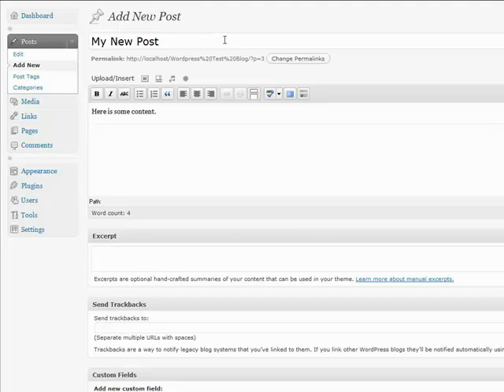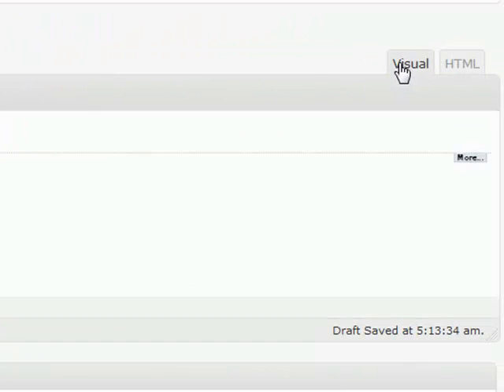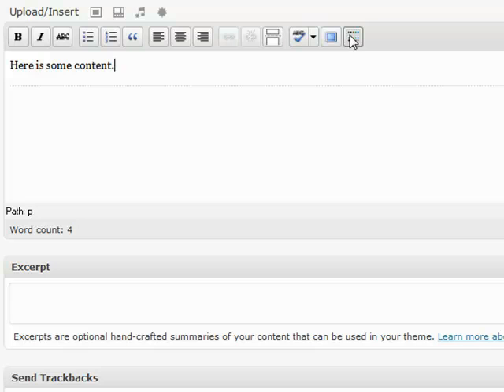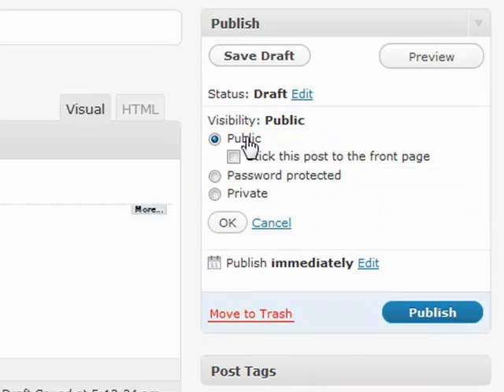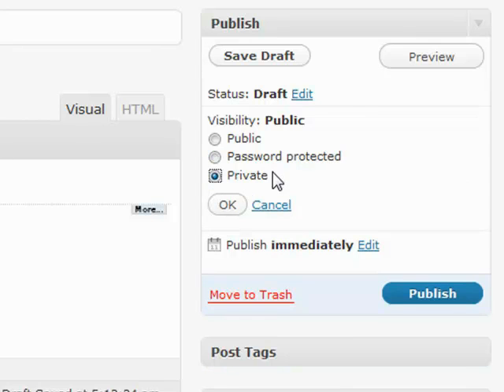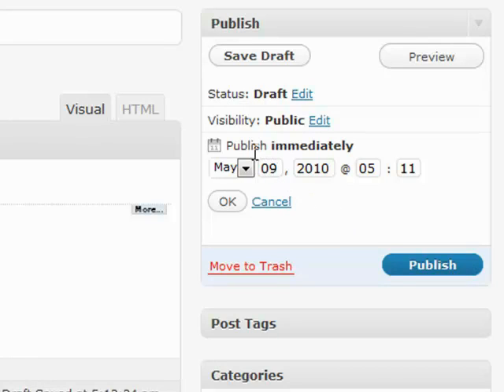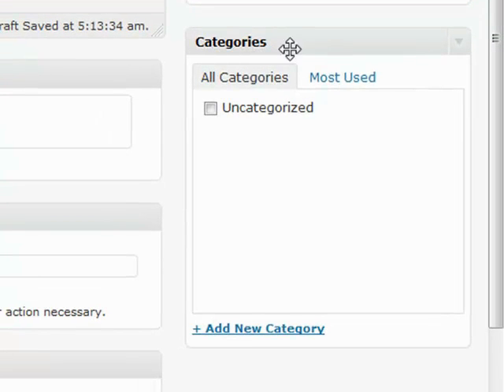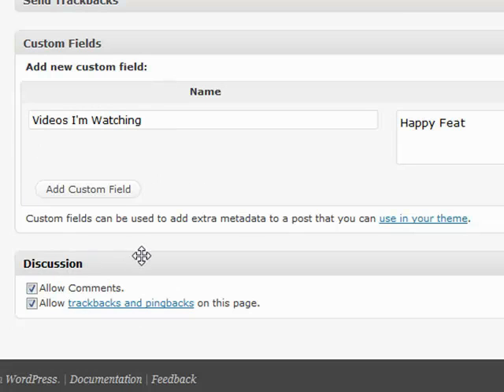WebCraft - Wordpress Tutorial - Part 3 of 23: Posting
Wordpress and blogging are hot topics online right now so I'd like to give you access to this 23-part step-by-step Wordpress Tutorial Video Series.

If you're not using Wordpress or don't have a blog yet, watch these videos to learn how to set one up so you can take your business to the next level.

This video introduces you to the Wordpress Posting process.